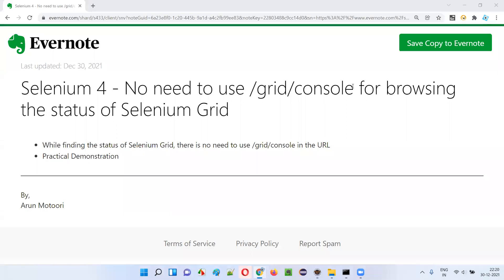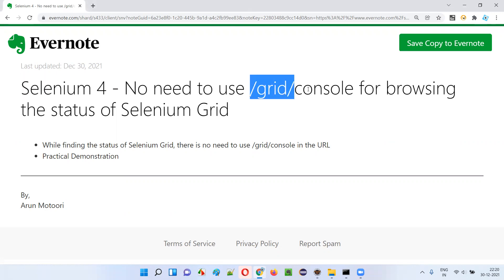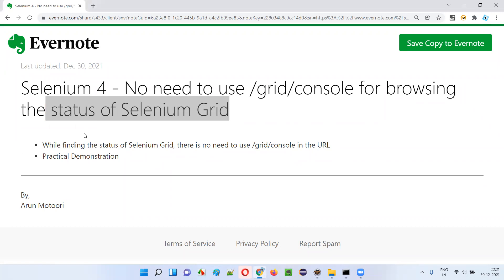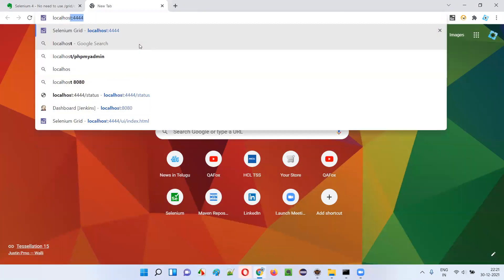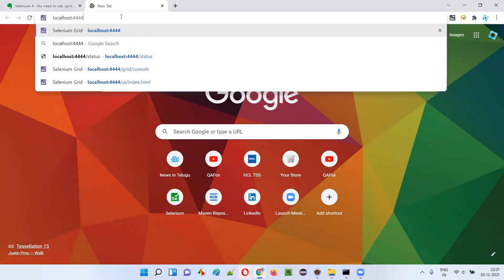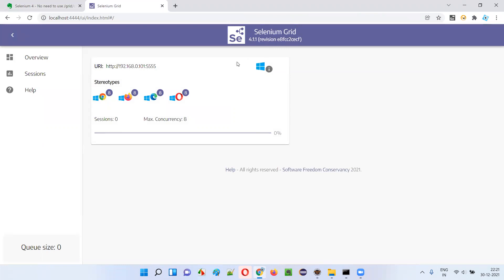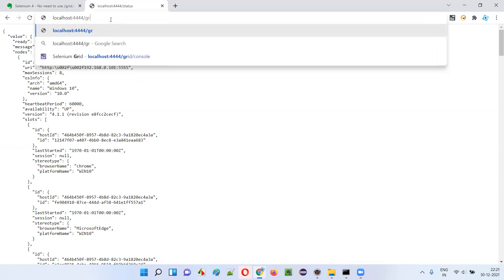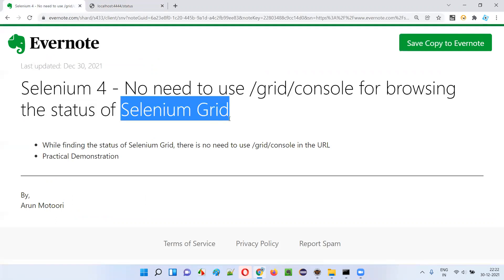Selenium 4 - No need to use /grid/console for browsing the status of Selenium Grid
In this session, I have explained and practically demonstrated one of the latest changes that got introduced as part of Selenium 4 initiative i.e. There is no need to use /grid/console in the URL while browsing for the status of Selenium Grid.